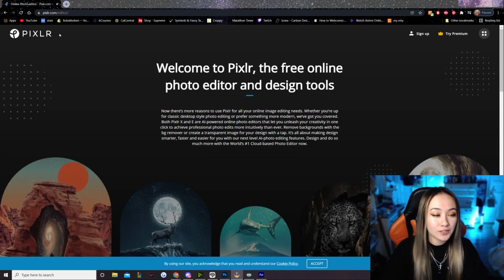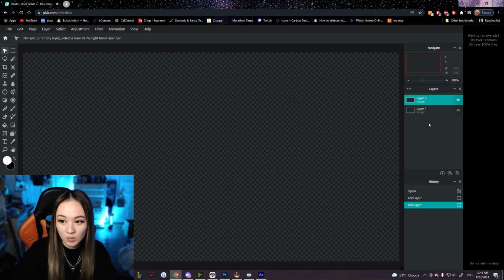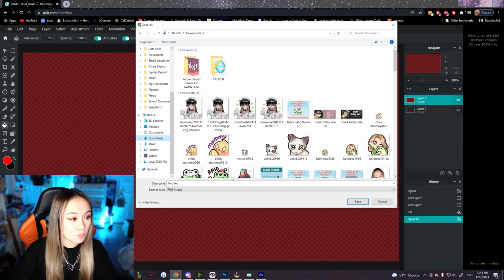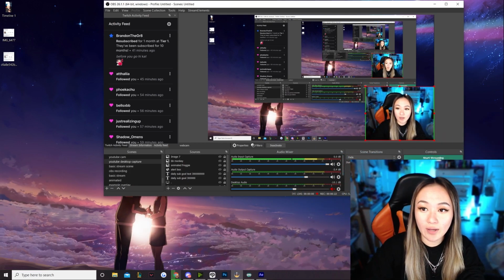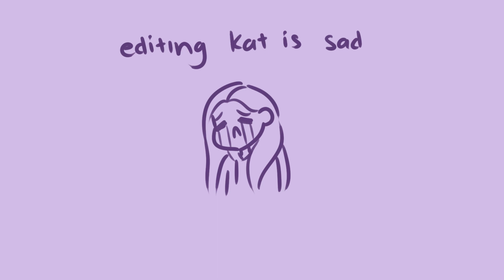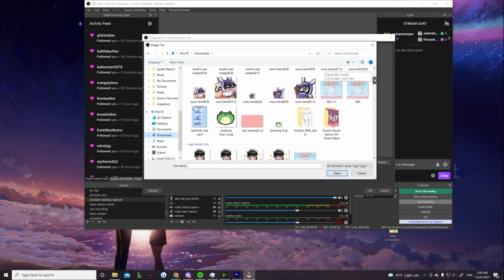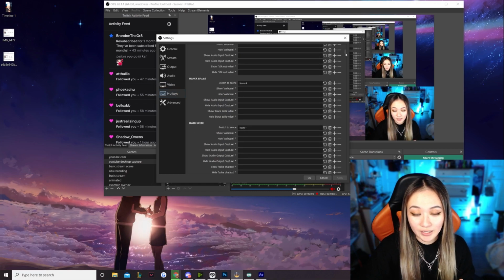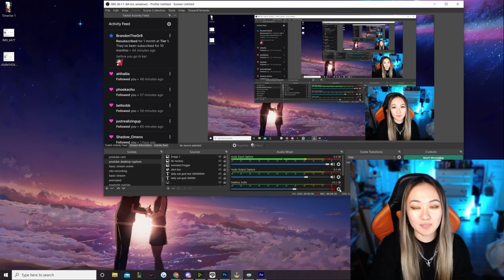Twitch Stream Red Zoom Camera Effect in OBS!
Everyone LOVES my red zoom scene when I am streaming, so here's how I made it!